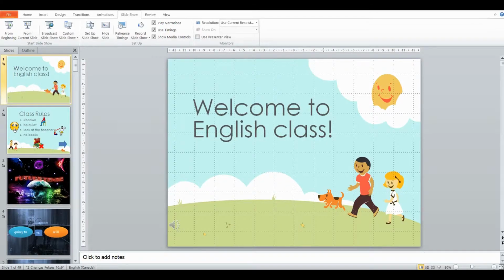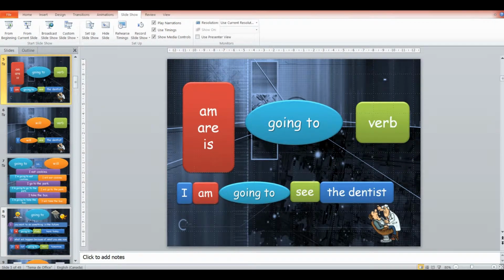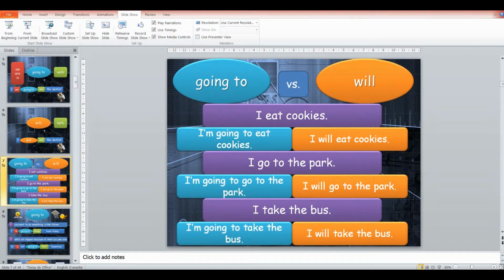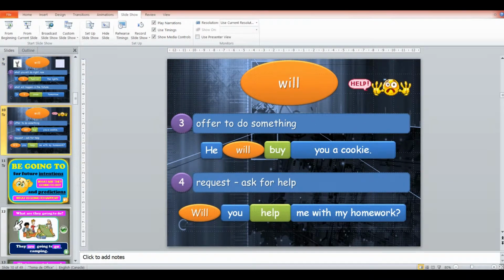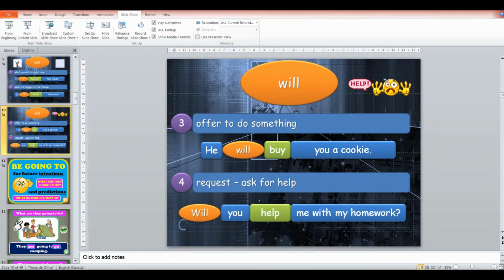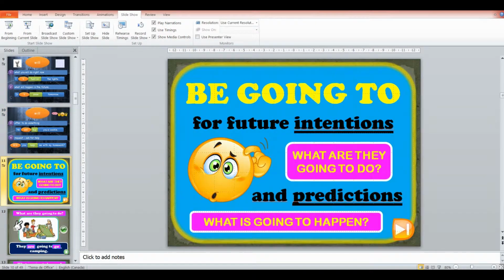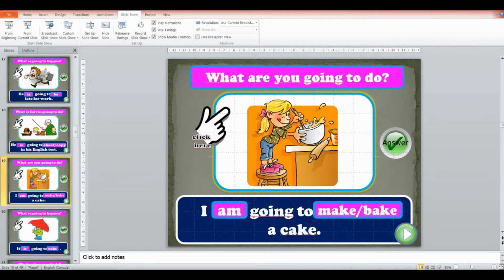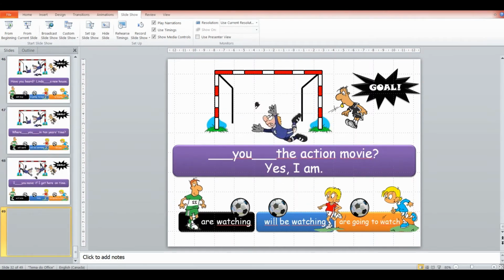Future Tenses TEFL Powerpoint Lesson Plan | Classroom PPT Games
Download the Future Tenses (Will and Be Going To) Powerpoint lesson that is featured in this ELT lesson plan video, along with many other PPT games for free for instant use in your (Interactive White Board / Smartboard) IWB classroom or online class. This English (ESL / EFL / ESOL) Powerpoint (PPT) lesson is designed for large Chinese public primary / elementary school (TEFL / TESOL) classes.